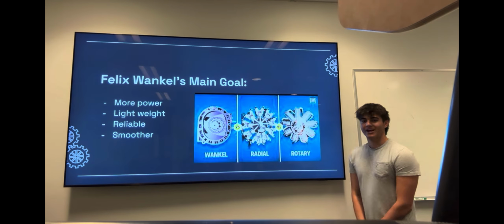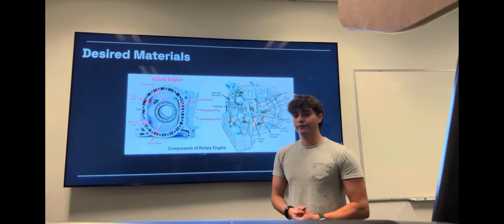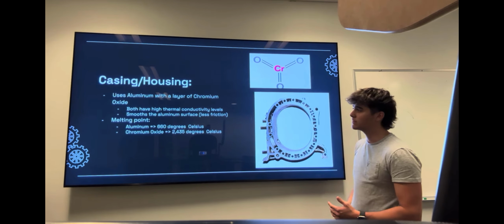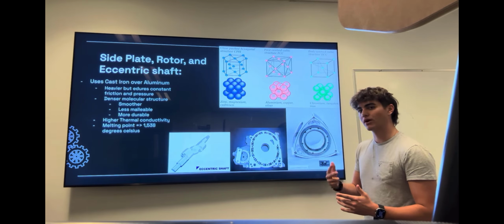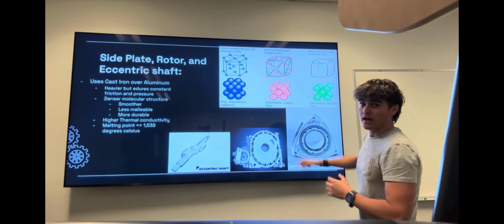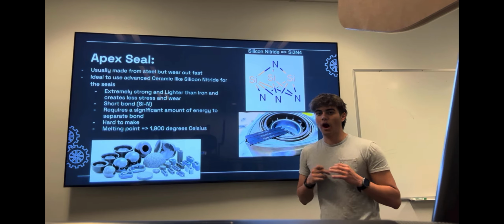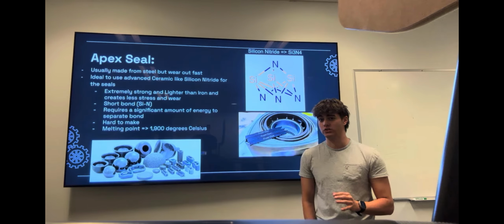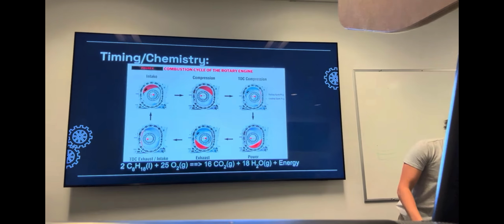The Chemistry behind the Rotary Engine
This is an MCEN chem DYK project